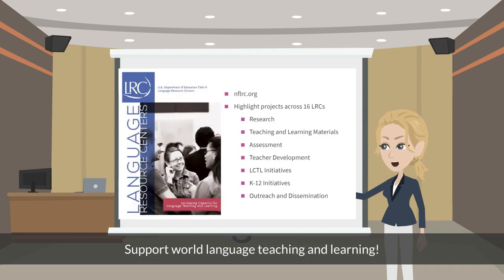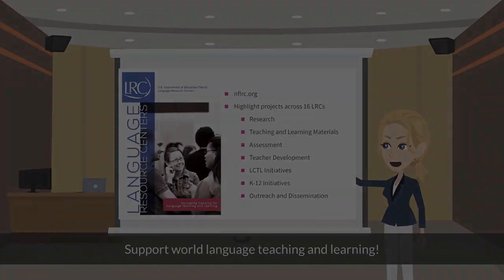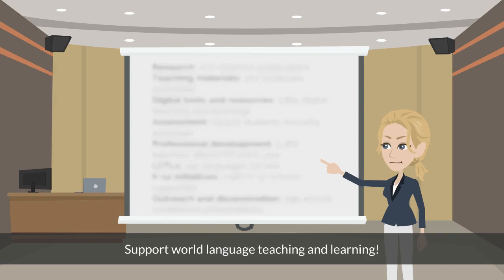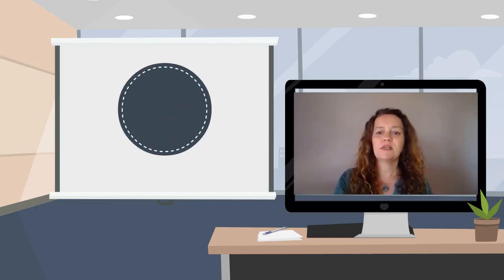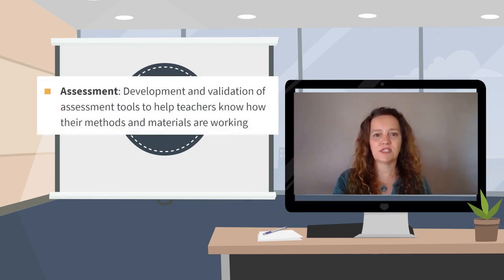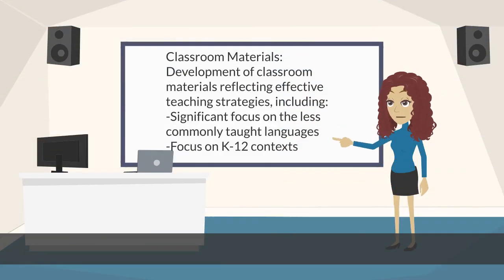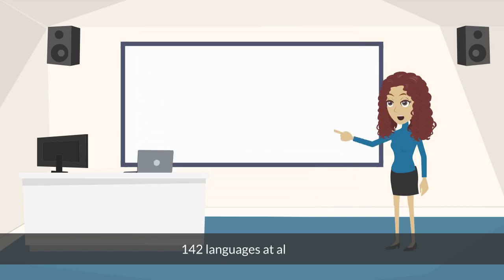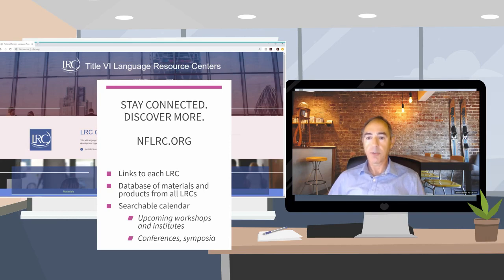Free Resources from the LRCs - ACTFL 2021